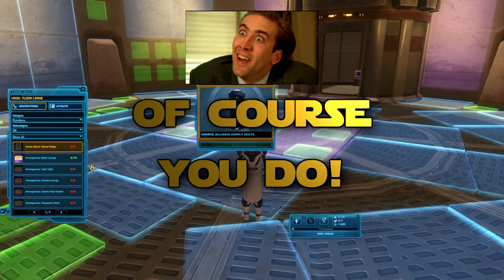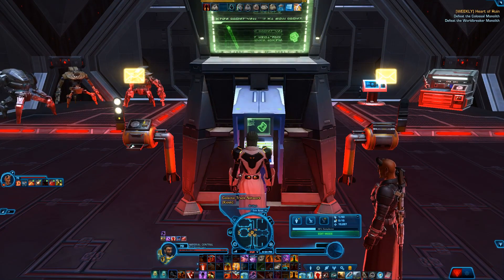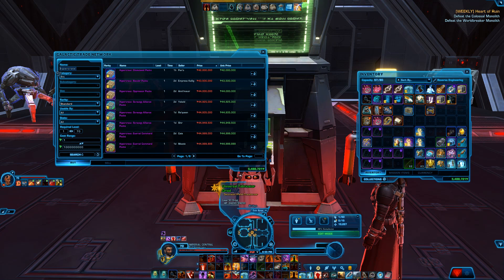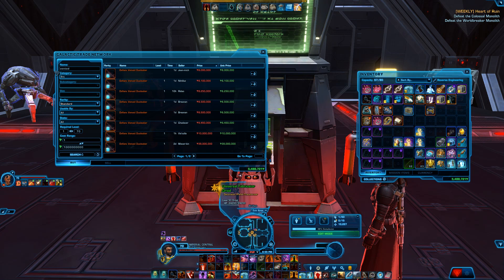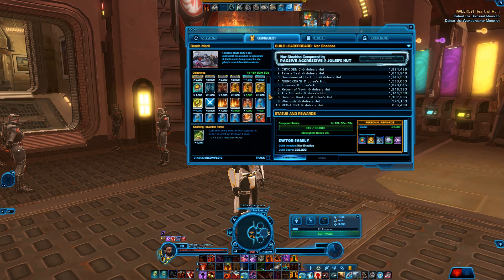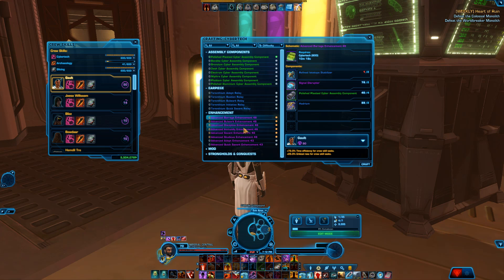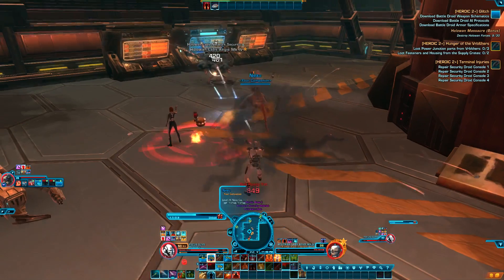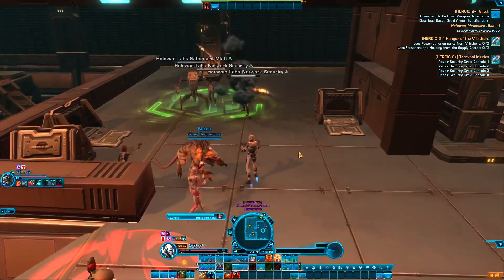Top 5 Ways To Make Credits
Hello folks!  Merry Christmas to everyone, I hope you're all having a great time!  Here is my Christmas present to all of you! :D If you have your own tips you would like to share make sure you leave them down below in the comment section!

Want some free stuff?  Use my refferal link to get 7 days free sub time and a bunch of items in game

Star Wars: The Old Republic is a Free-to-Play*, award-winning BioWare Online RPG set
thousands of years before the classic Star Wars movies. Players team up with friends online
to fight in heroic battles between the Republic and Empire, exploring a galaxy of vibrant
planets and experiencing visceral Star Wars combat.